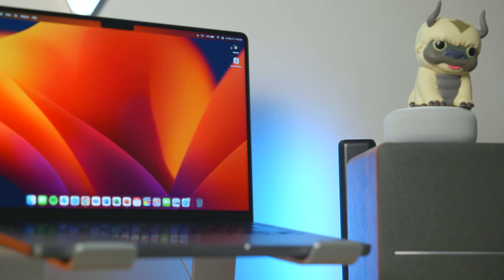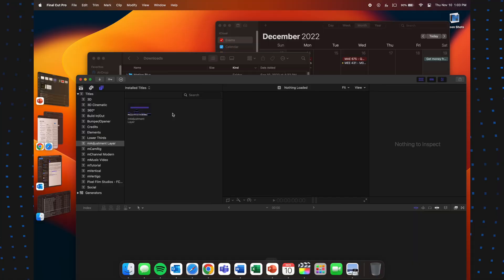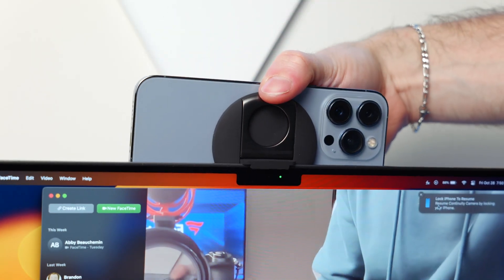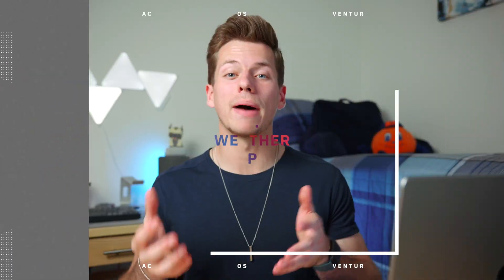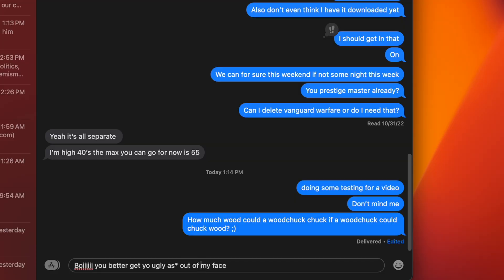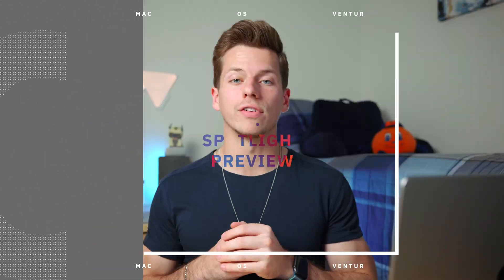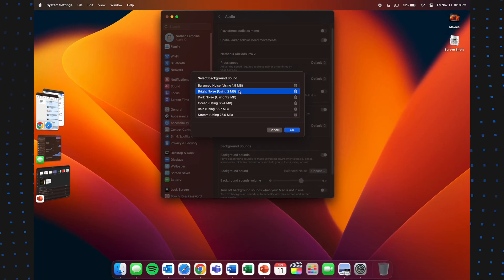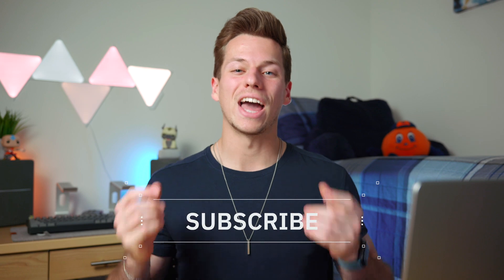Top 10 Mac OS Ventura Features!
Hey everyone, these are my personal 10 favorite features of Mac OS Ventura. This is definitely a minor upgrade to the operating system but with some welcomed quality of life features. Watch to find out more as to what they are :)

Recent Repeat: Lip Service - Cautious Clay

CHEERS!!! :)